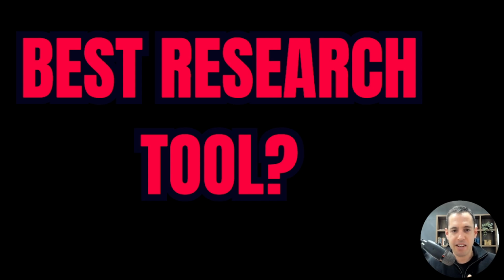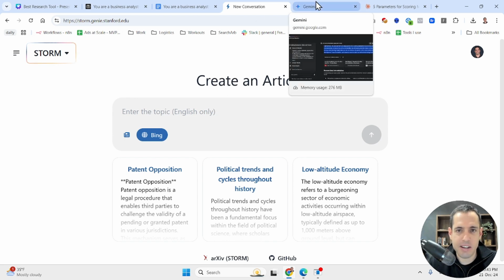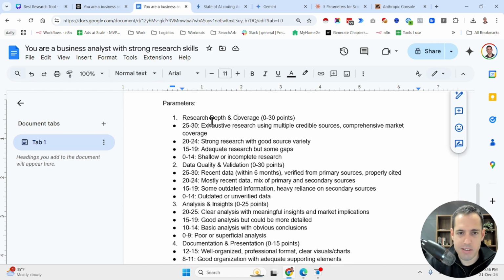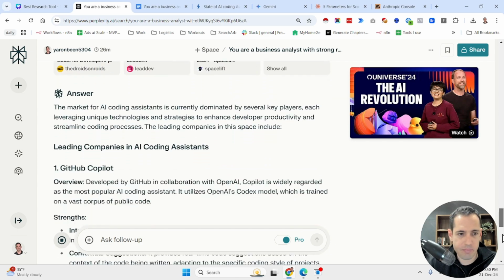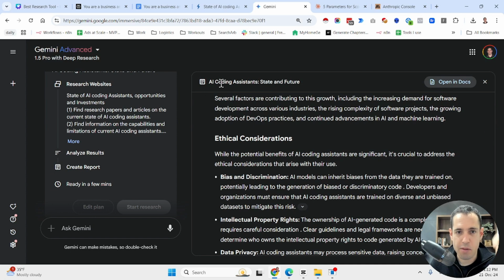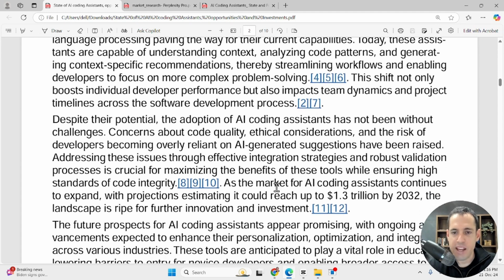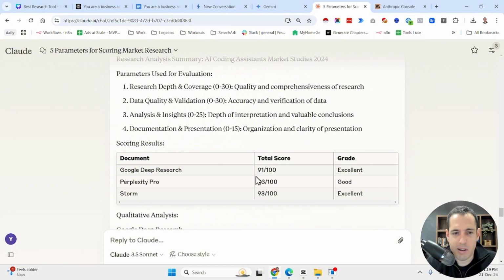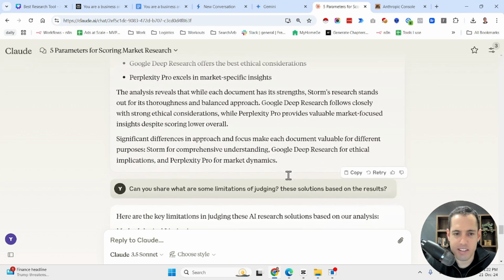This Free Research Tool Beats Perplexity and Google Deep Research?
In this specific video I'm sharing a comparison of research tools.

Perplexity VS Google Deep Research VS Storm.

🌐Links
✅Come say 'Hi' over Linkedin: